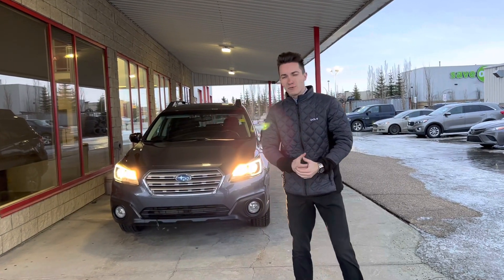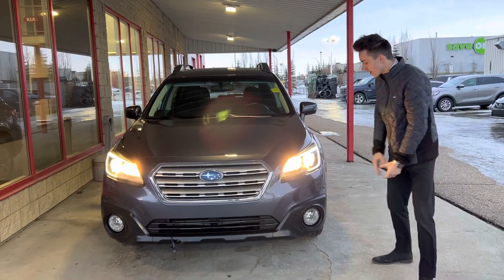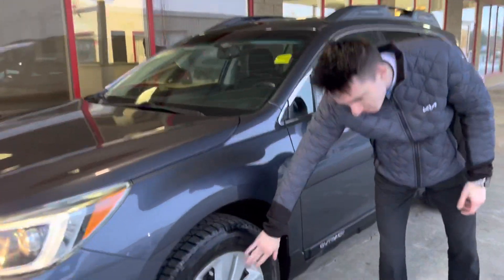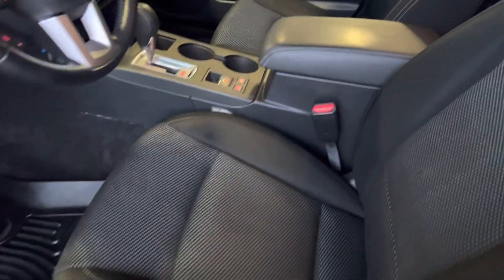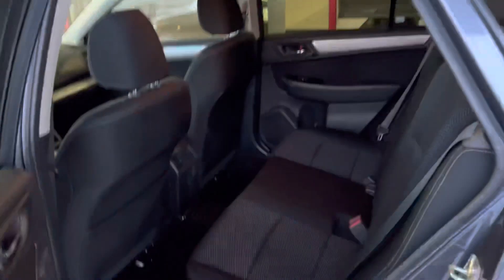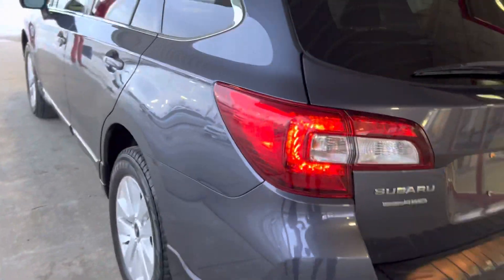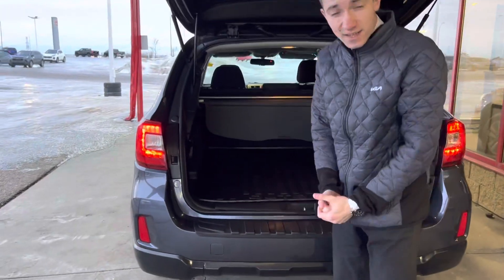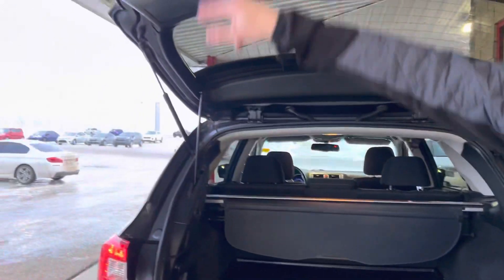2015 Subaru Outback for Jim!